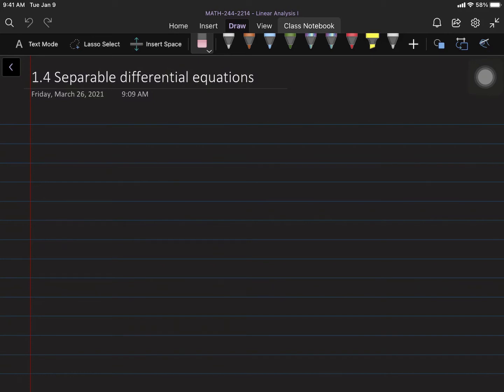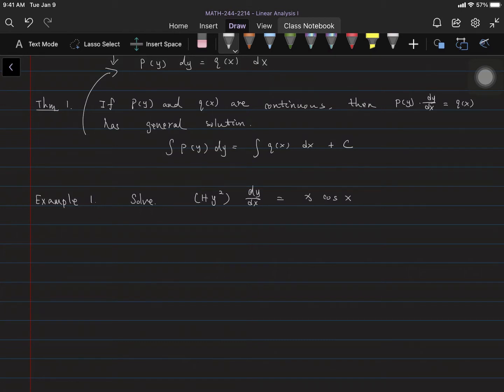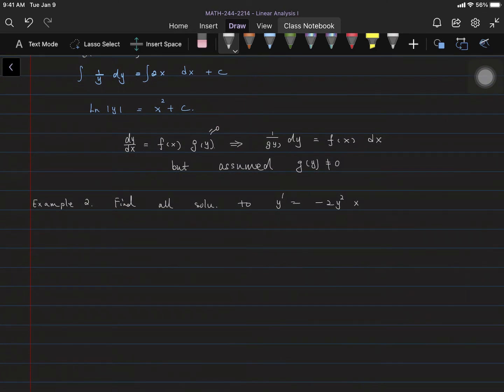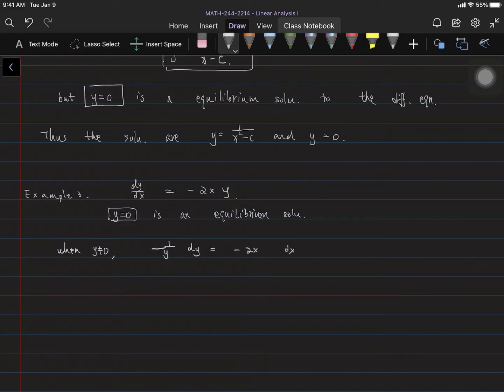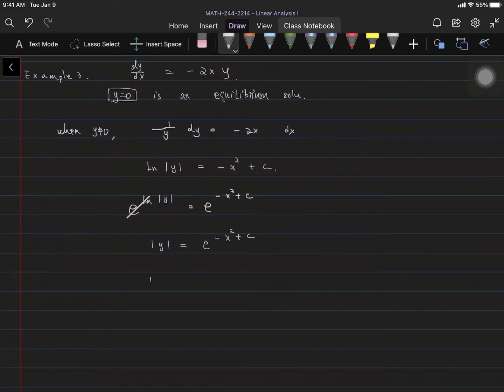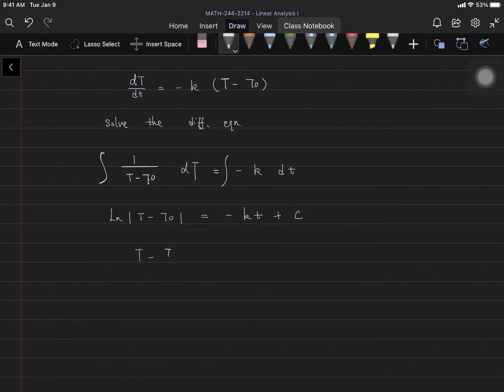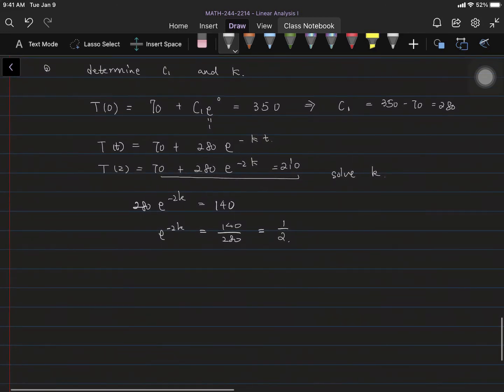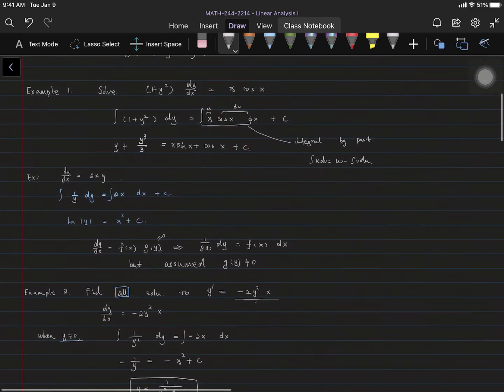1_4 Separable differential equation